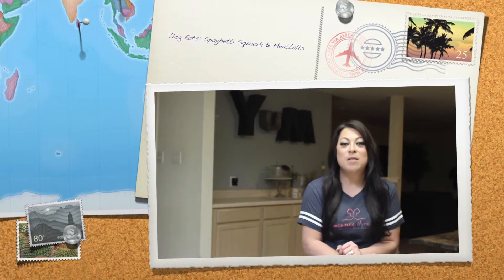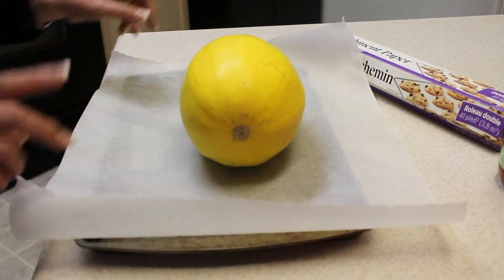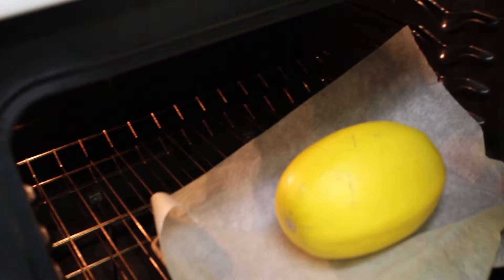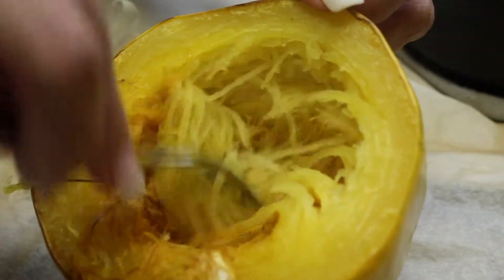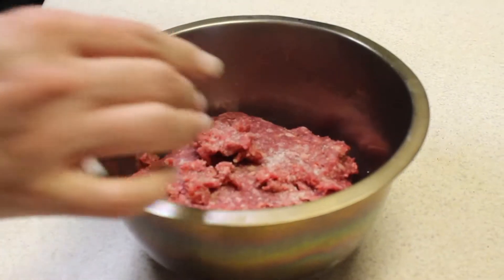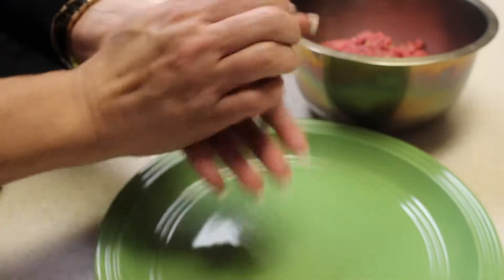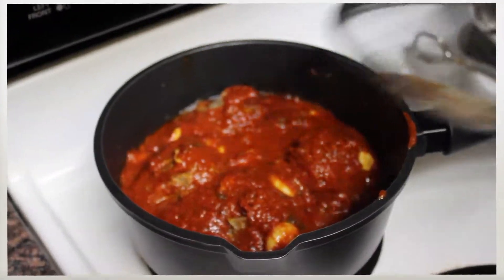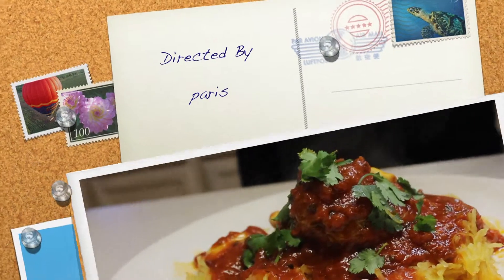Vlog Eats: Day 5, Spaghetti Squash & Meatballs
This video is about Vlog Eats: Day 5, Spaghetti Squash & Meatballs